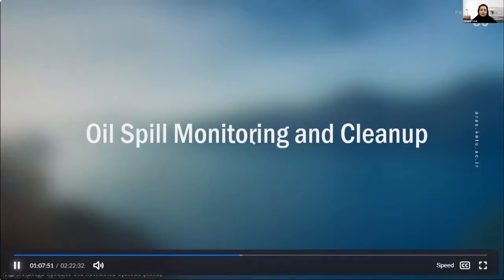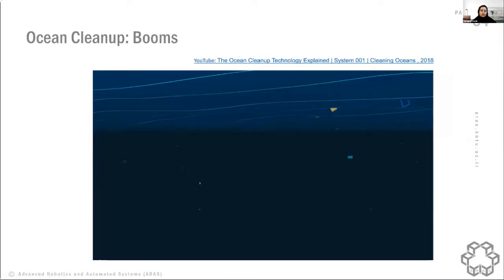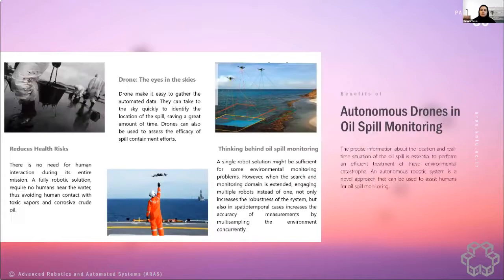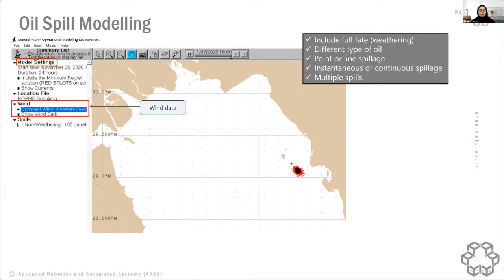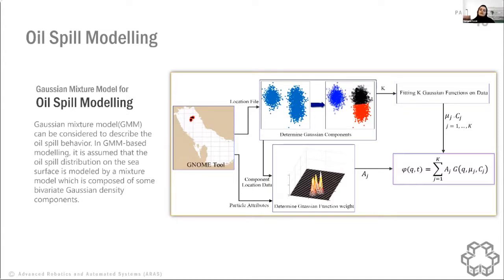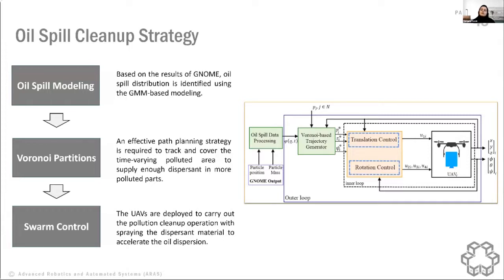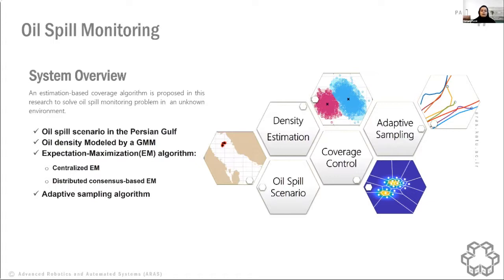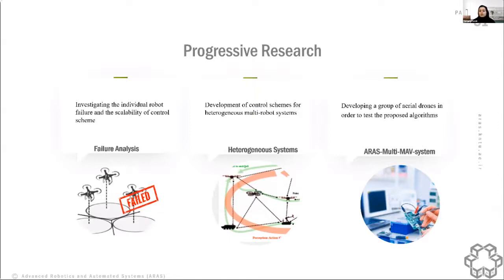Swarm Robotics in Oil Spill Monitoring and Cleanup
ARAS Research on Swarm Robotics in Oil Spill Monitoring and Cleanup